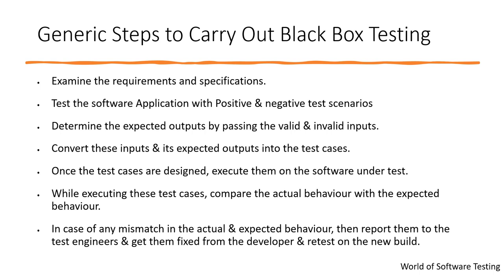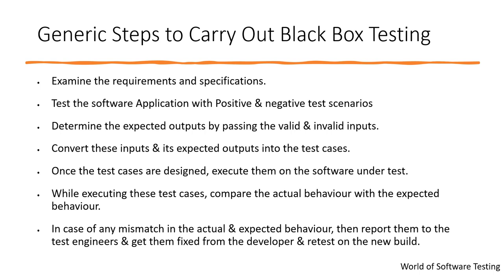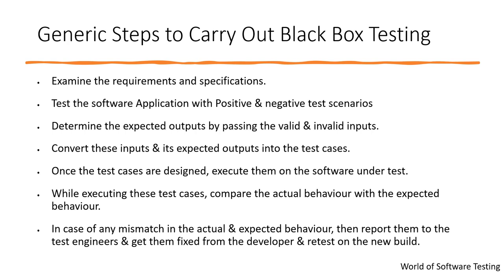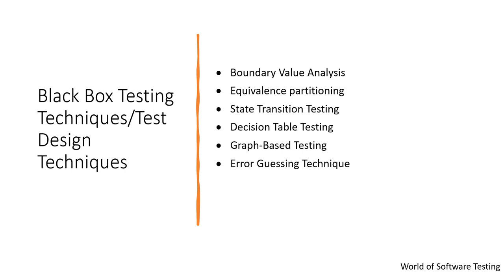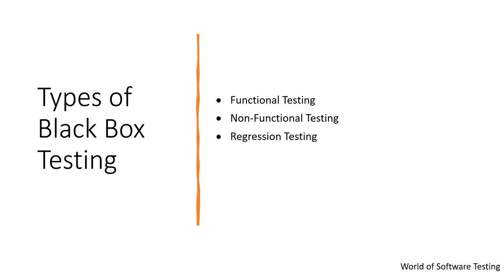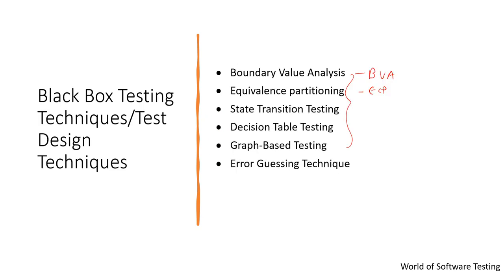What is Black Box Testing BBT & Test Design Techniques Overview | Software Testing